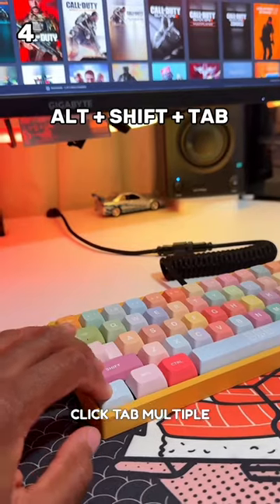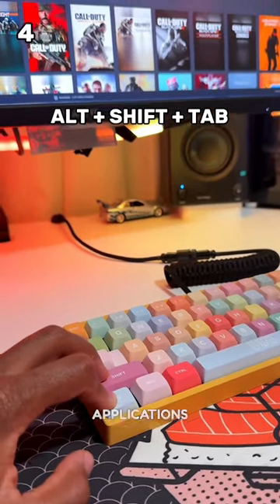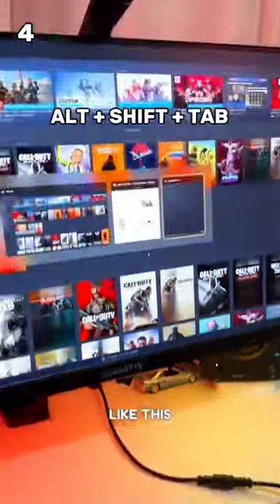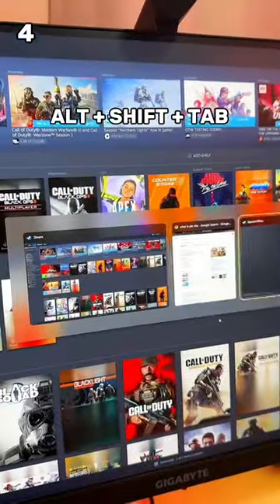Cool PC Tips Pt2..